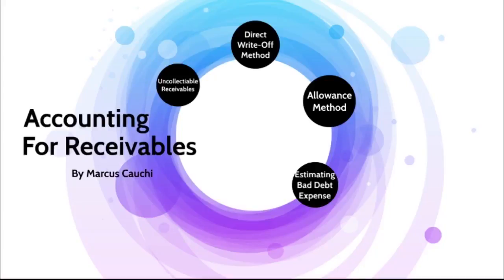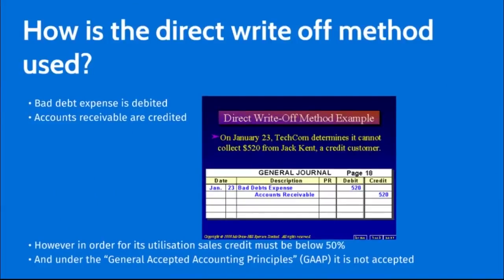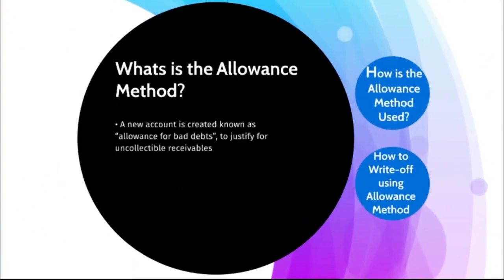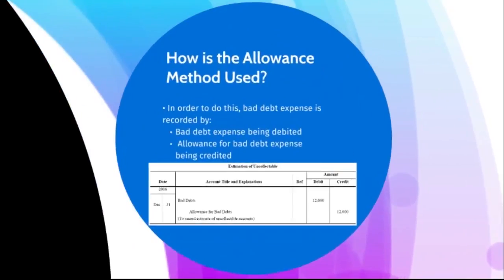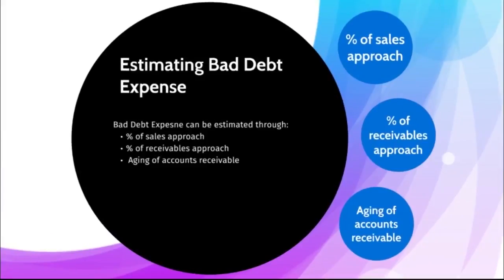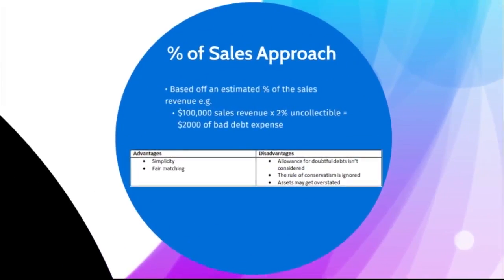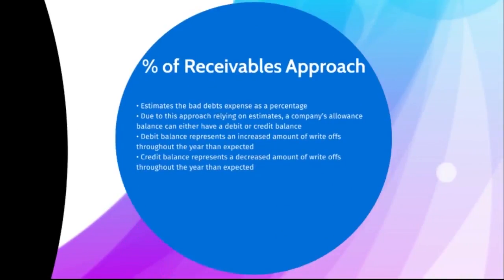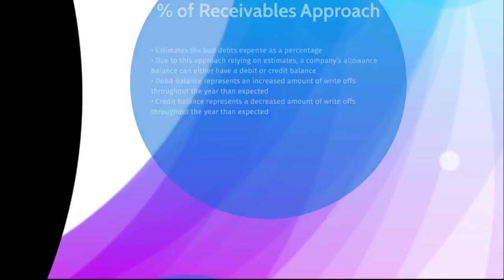Accounting for Receivables Screen-cast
A clear demonstration of the process of Accounting for Receivables